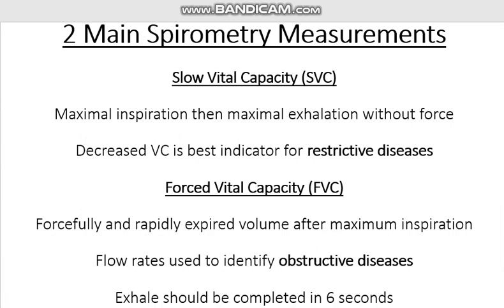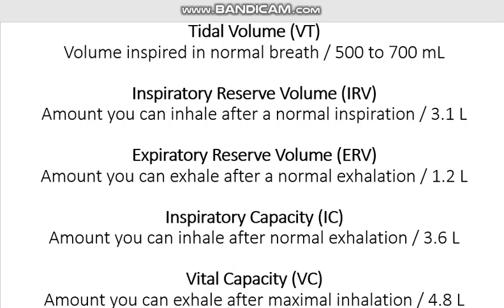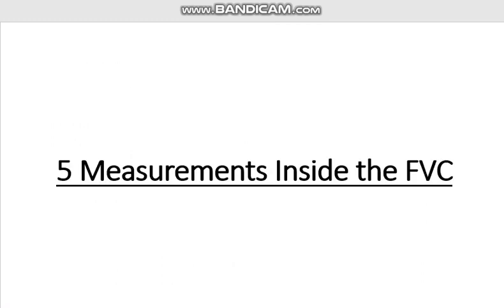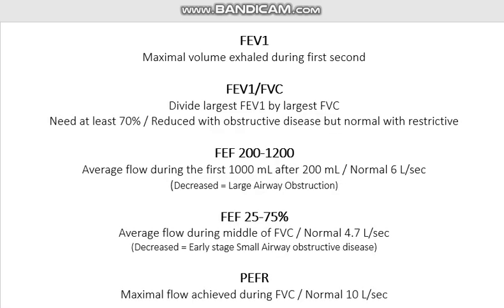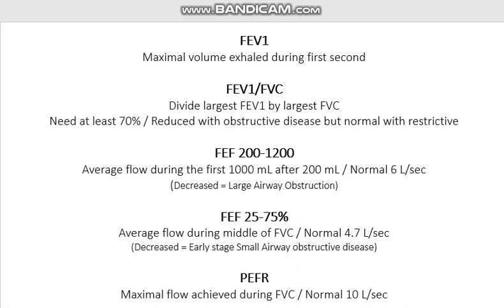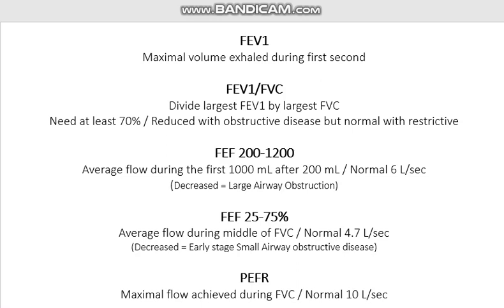RESP 102 - PFT 2